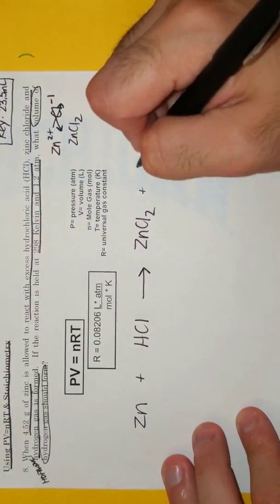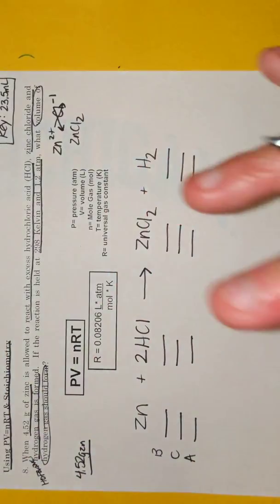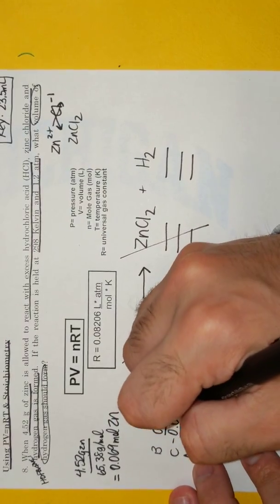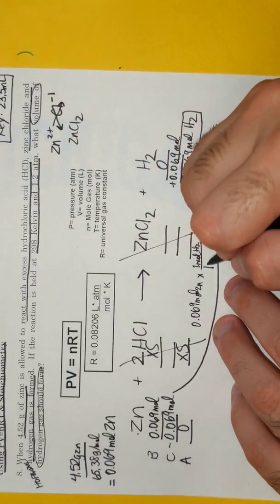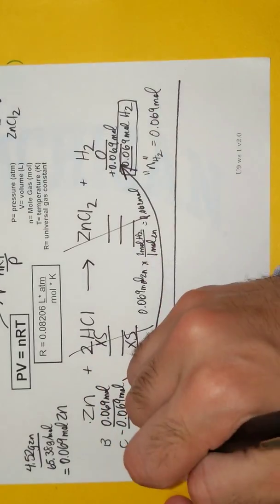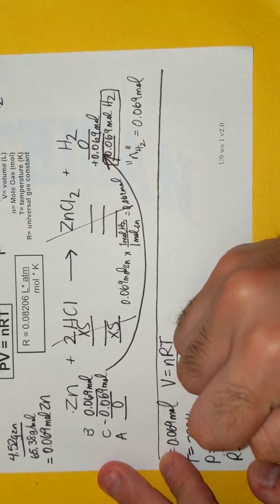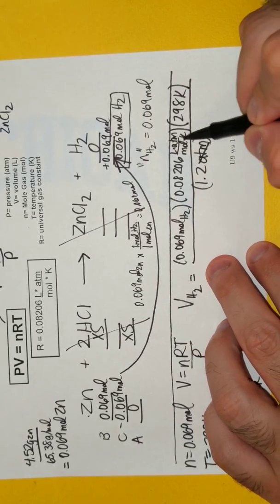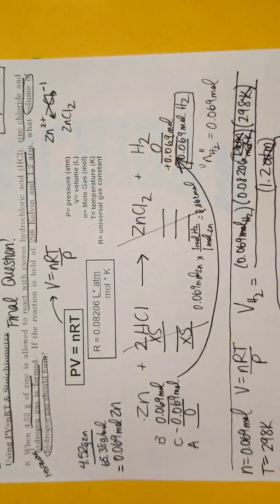Unit 9- WS#1- Question 8 Key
Detailed explanation on how to do stoichiometry using PV=nRT... Answering question number 8 on worksheet number 1 in Unit 9.